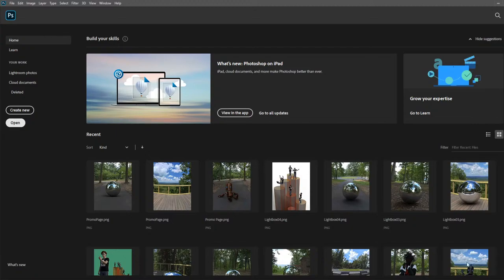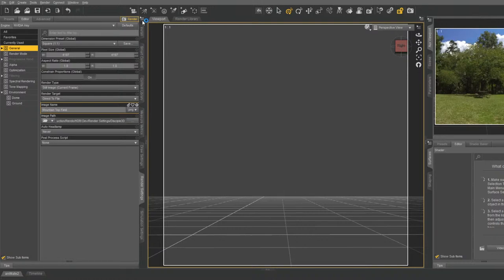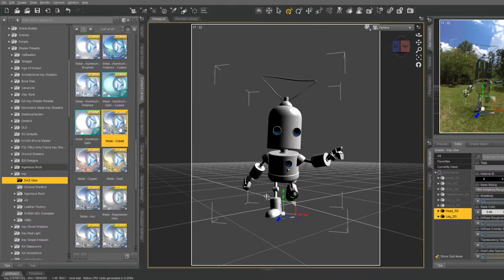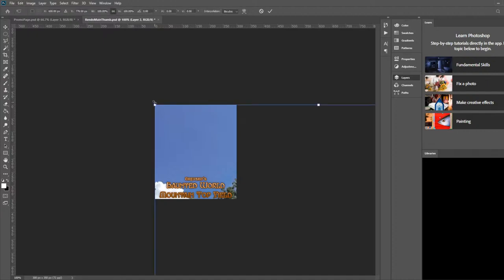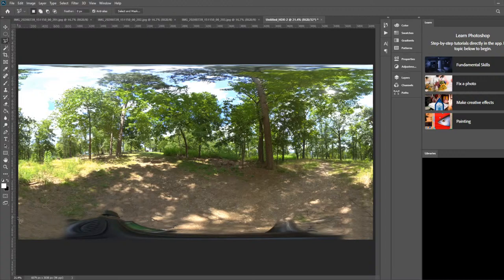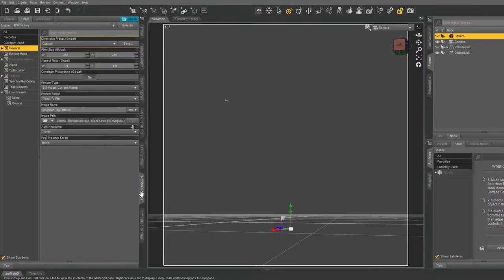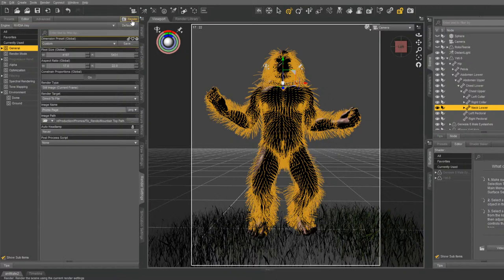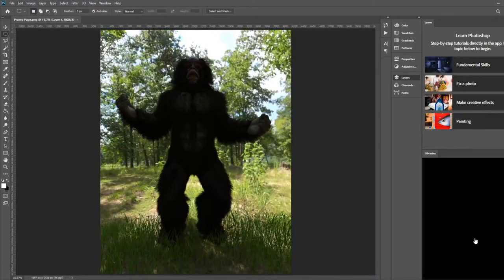Diciple3D Live Stream Working Session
Disicple3D & Friends build stuff.